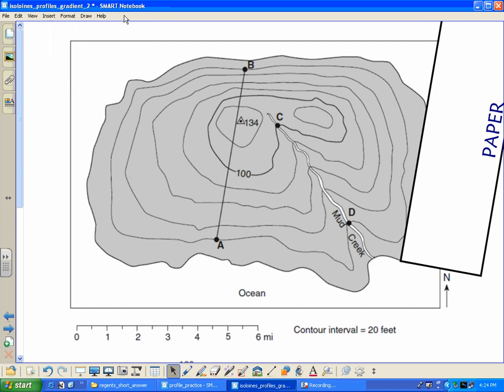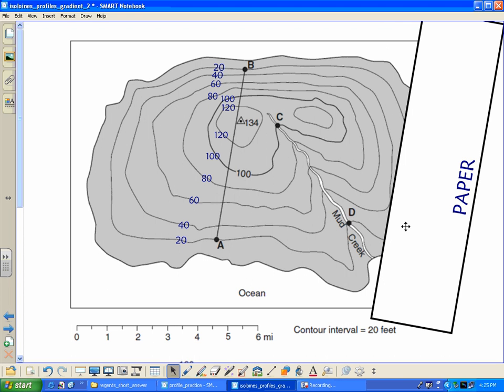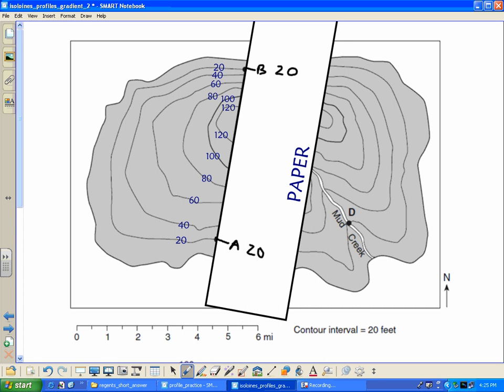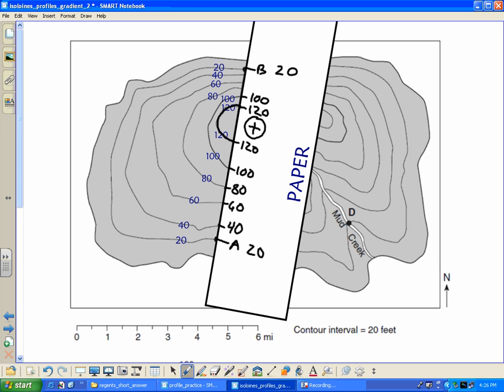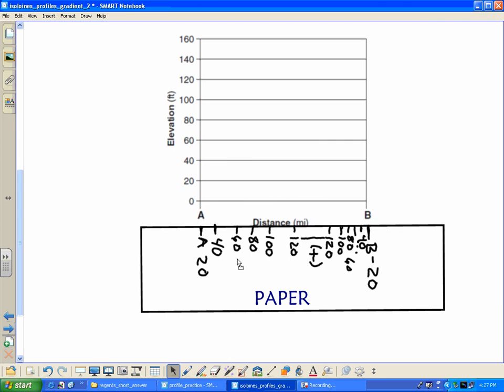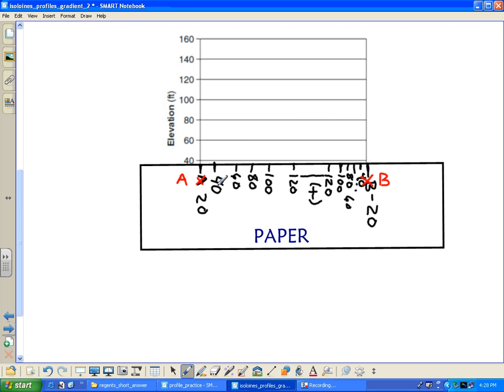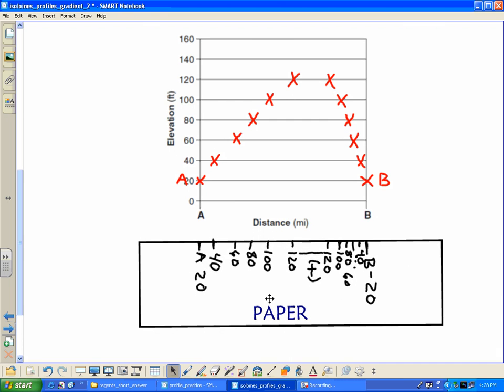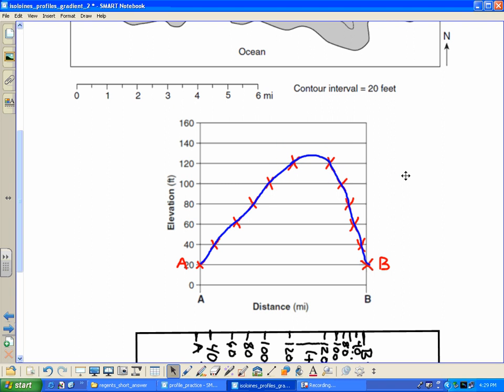video_tutorial_topographic_profiles_aka_cross_sections.wmv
Creating a topographic profile (cross-section)